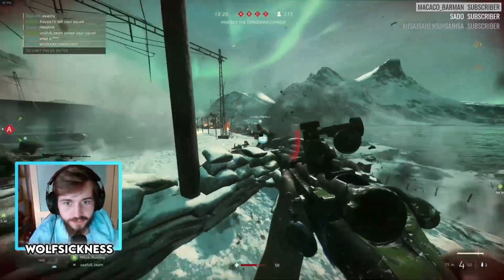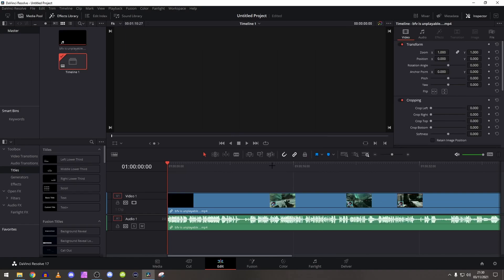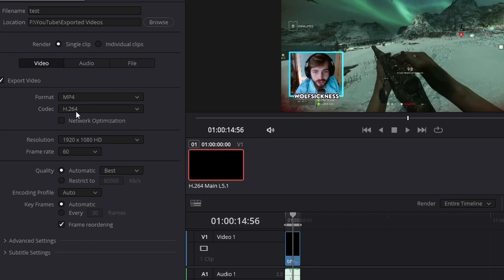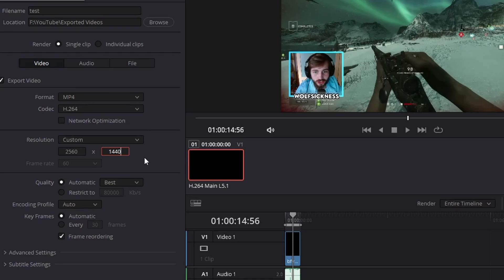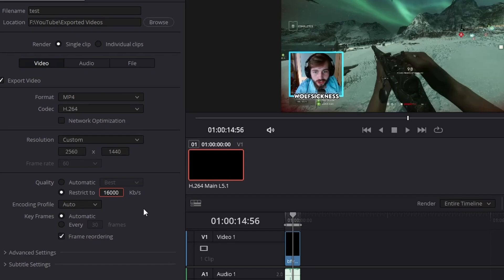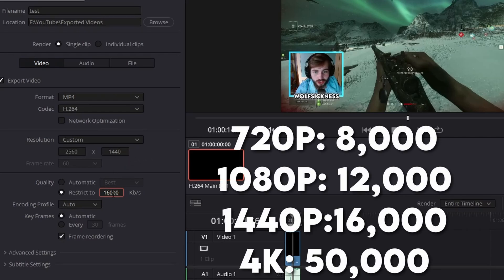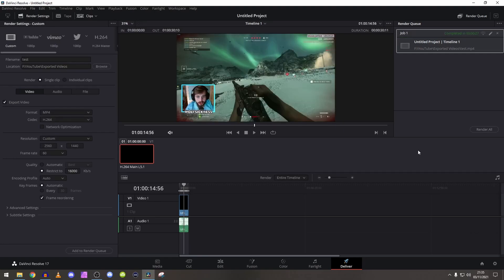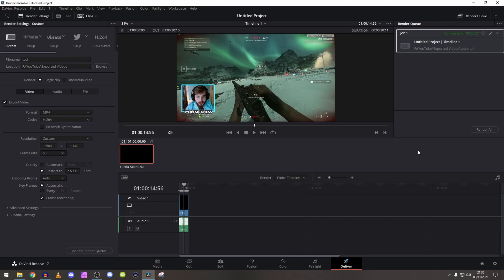The Best Davinci Resolve Settings 2021 (BEST SETTINGS/BEST QUALITY)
(Video Title)

PC Specs
CPU: AMD Ryzen 9 3900x
GPU: Zotac 3070 OC
MB: MSI X470 Gaming Pro Carbon
RAM: 32 GB (2x16GB) DDR4 3200Mhz
Cooling: Noctua NH D15
PSU: Seasonic 850w Gold Fully Modular
Fans: RGBBBBBB!